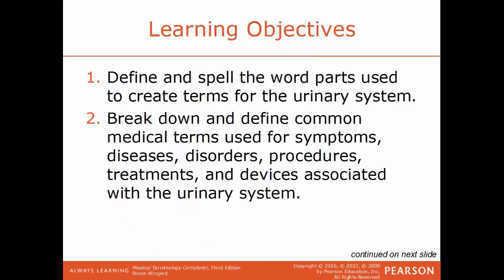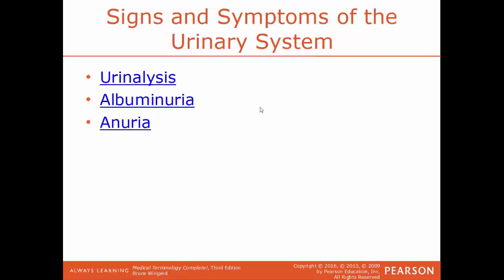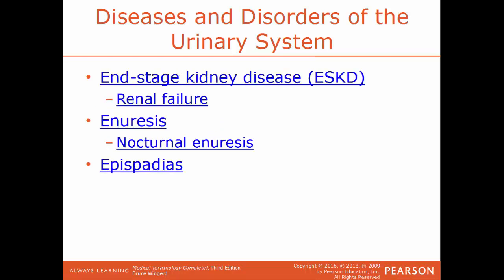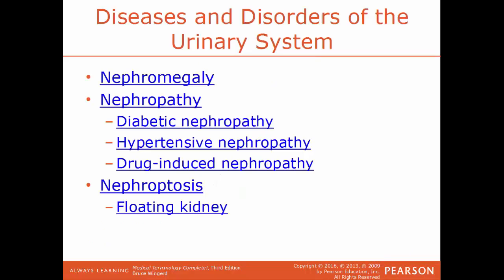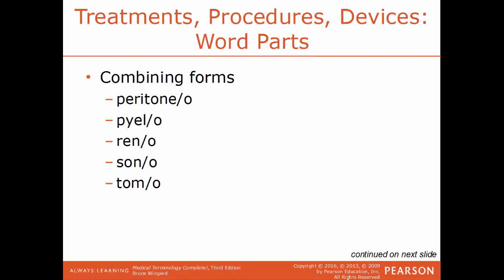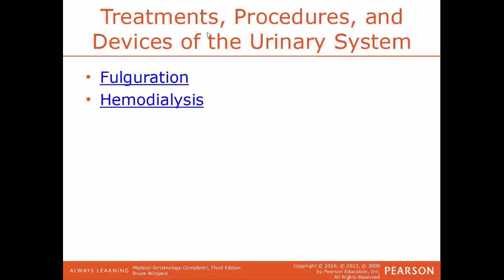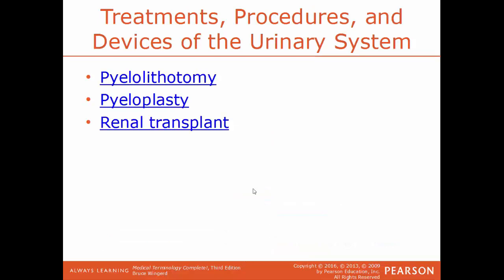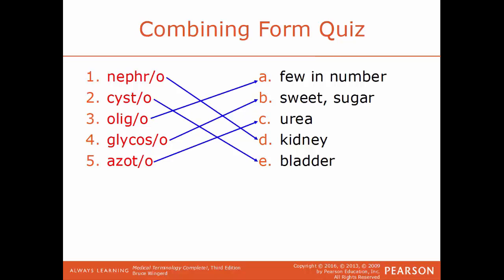SCI 211 Medical Terminology Crash Course ch11